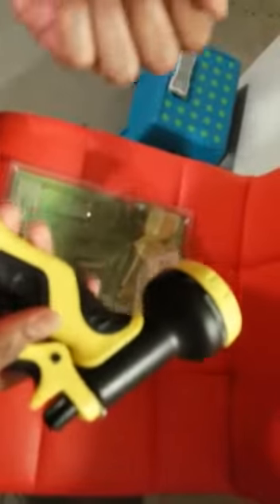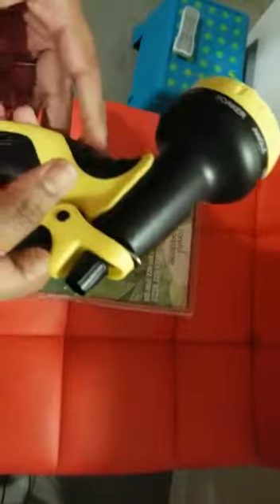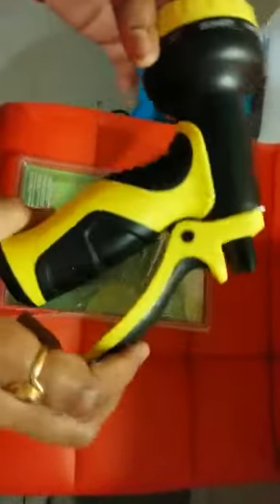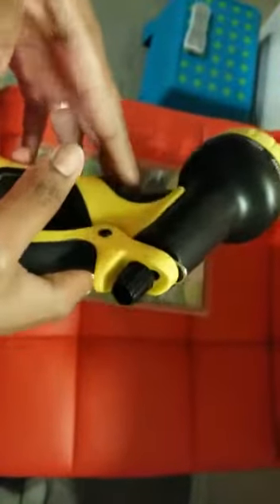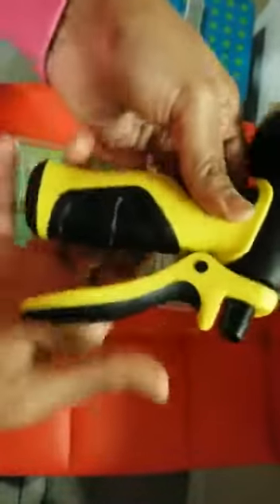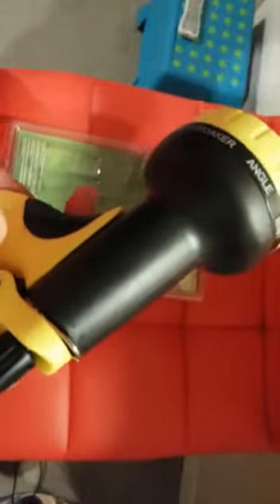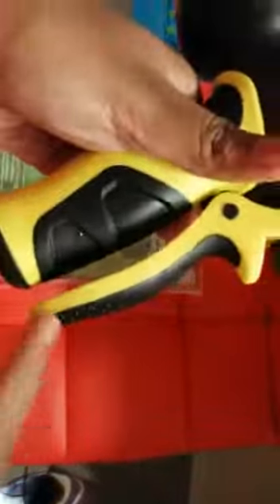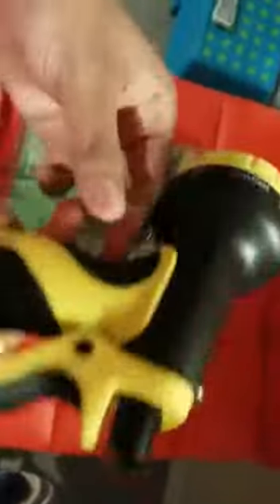Review of garden hose nozzle by Careful gardener